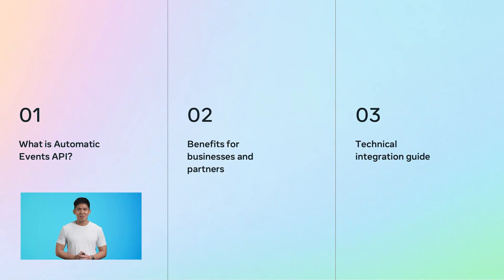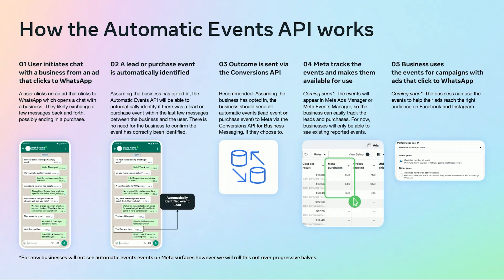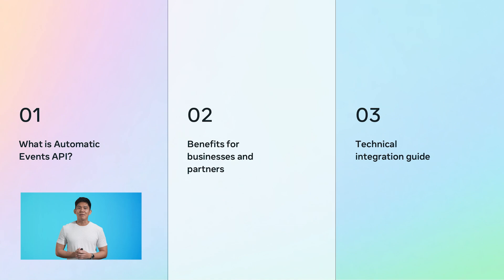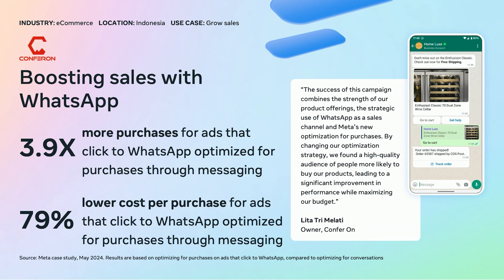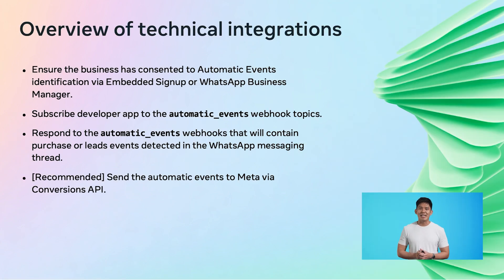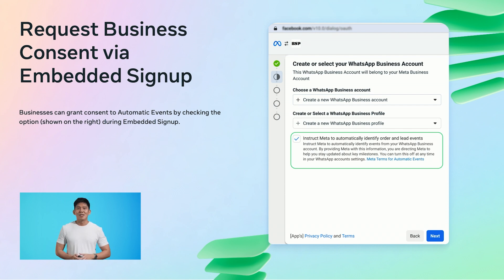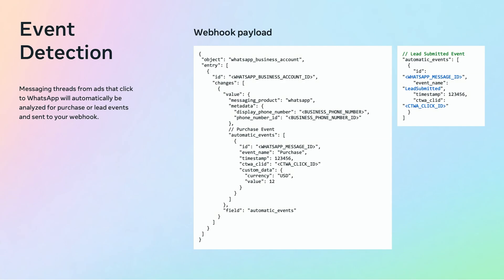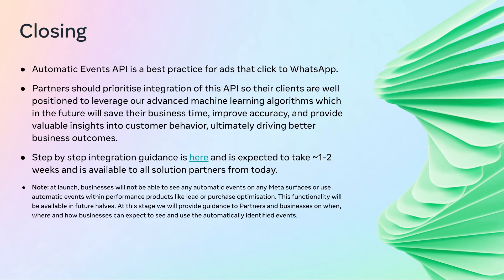Introducing Automatic Events API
Aylwin Low, Partner Engineer at Meta, provides details on the new Automatic Events API, which helps you automatically identify and report key events, such as purchases and leads, directly from your Click-to-WhatsApp chats.